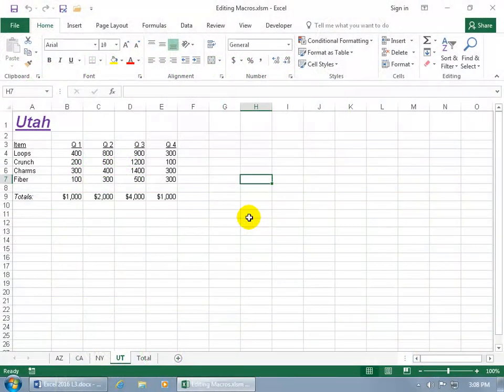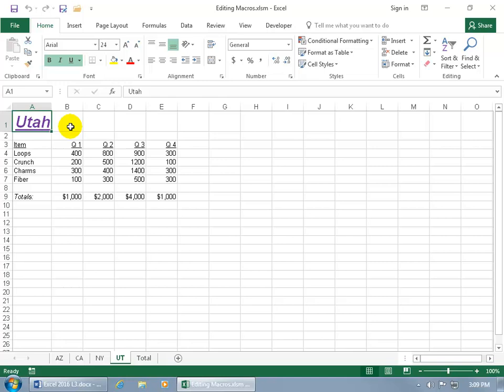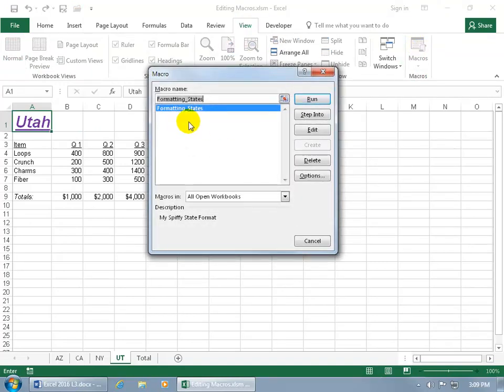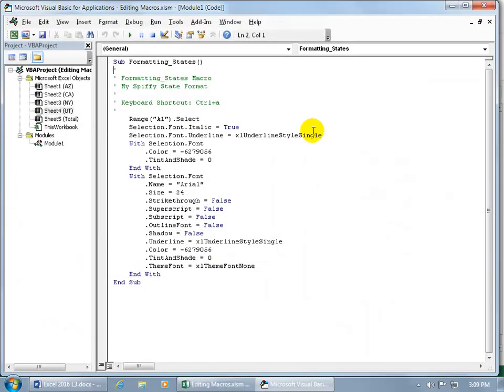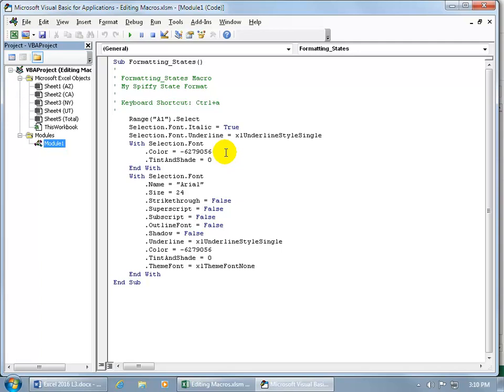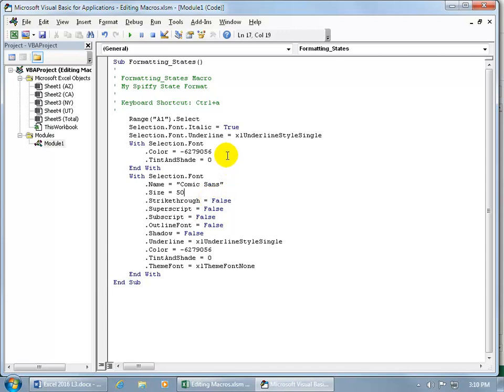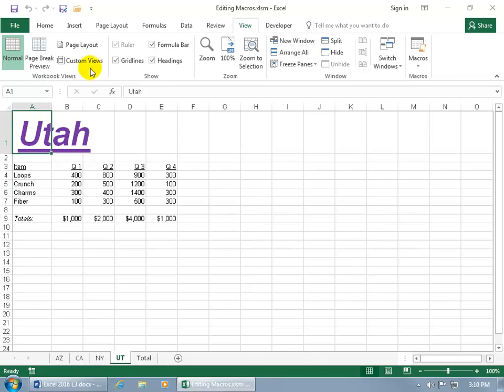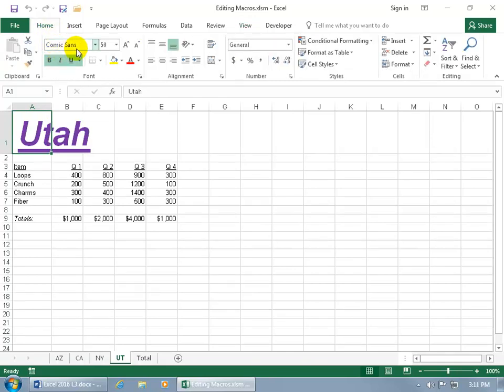Excel 2016: Basics On How To Edit A Macro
Excel 2016 training video on how to edit a Macro.